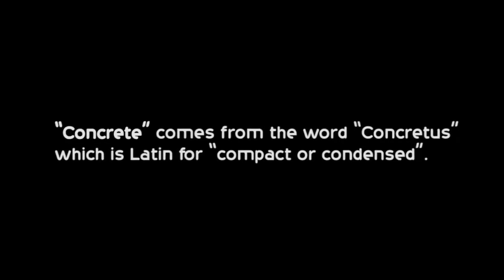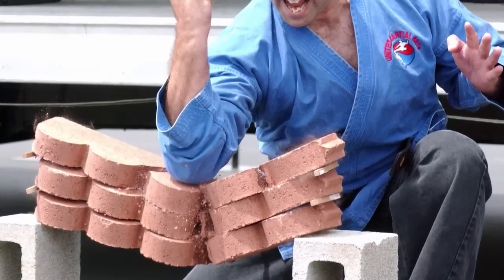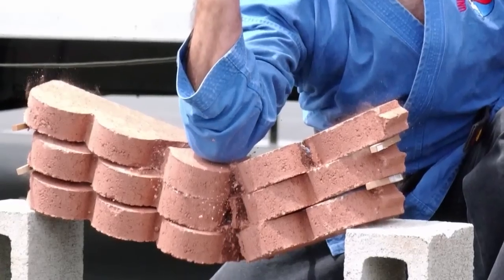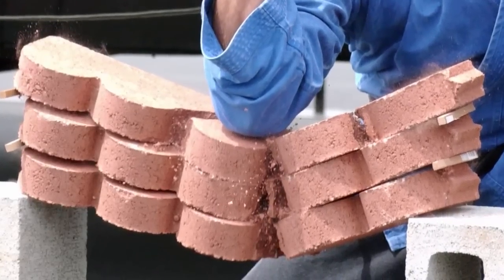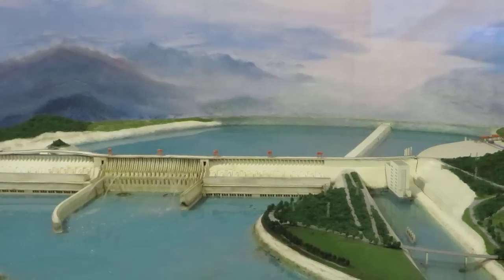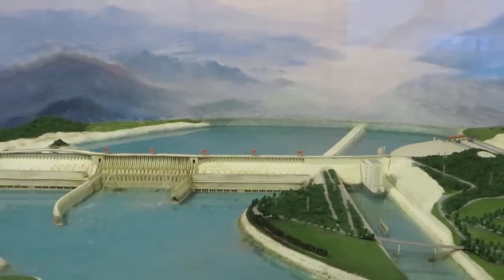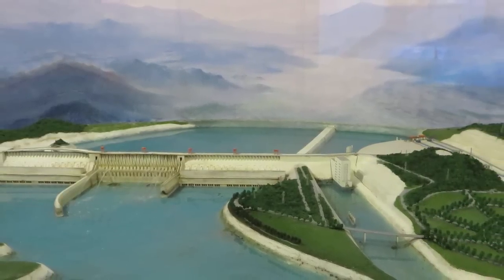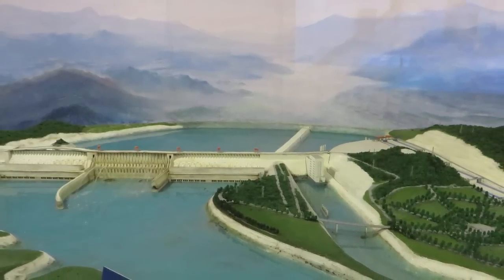The Difference Between Concrete and Cement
In this video:

In general terms, the word cement refers to any kind of binder that tightly holds other materials together. Concrete, on the other hand, is a mixture of materials like sand, gravel, and small rocks combined with any type of cement and water. The concoction is then allowed to dry and harden. Basically, concrete is the stone-like structure formed after cement and other materials are mixed together. The cement is just a part of the recipe.